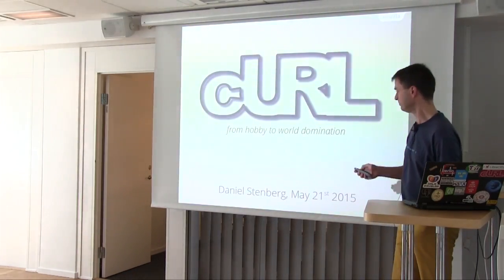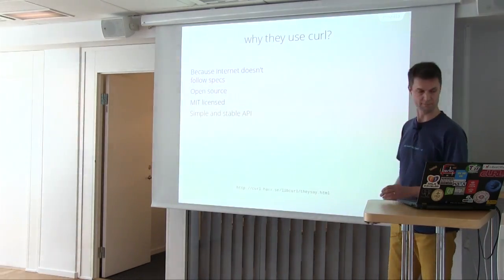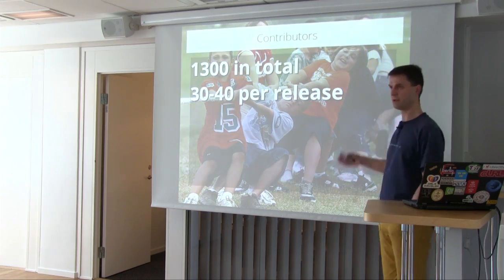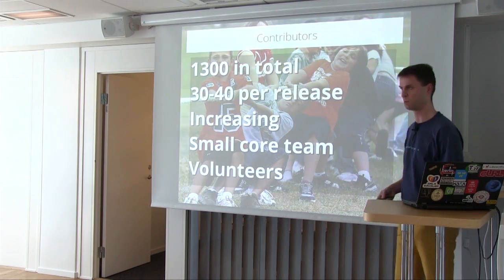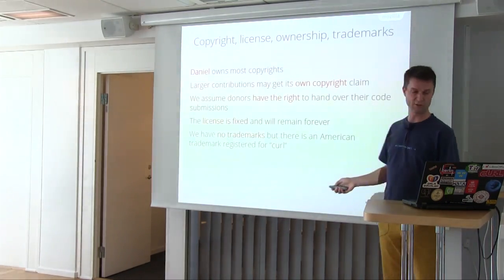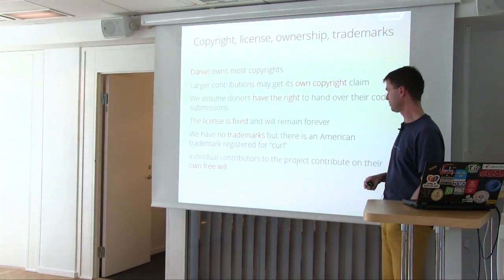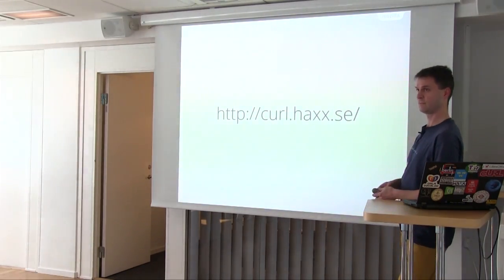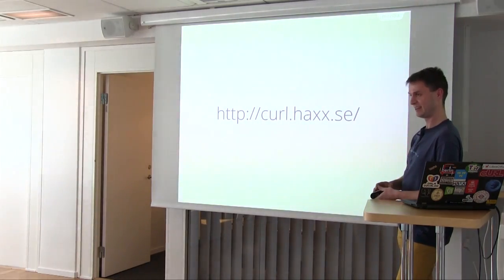the cURL project - from hobby to world domination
Daniel Stenberg talks about what curl and libcurl is, how the project works and his work on curl.

Recording made on May 21, 2015 in Stockholm.